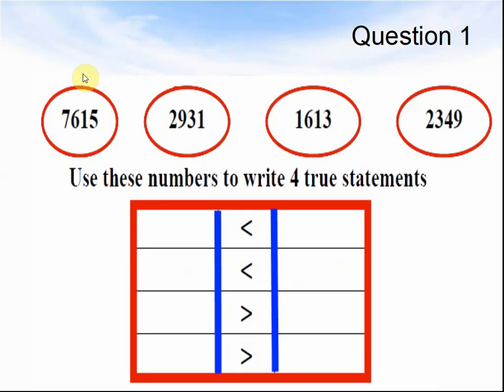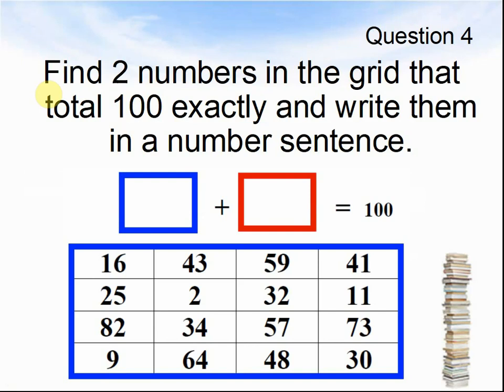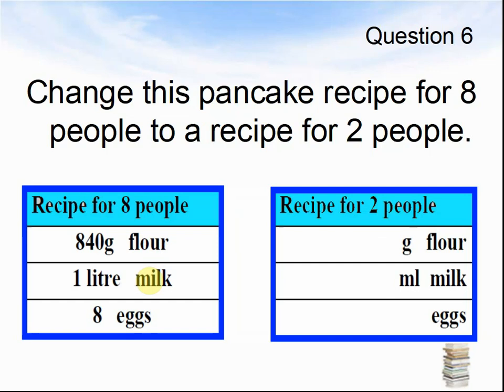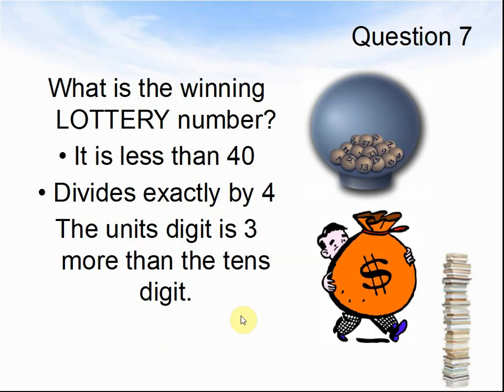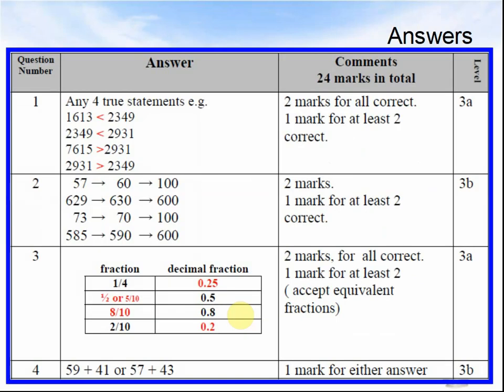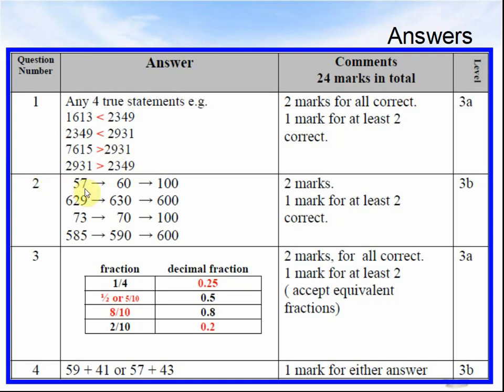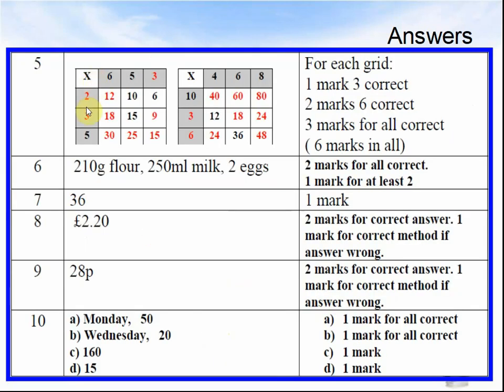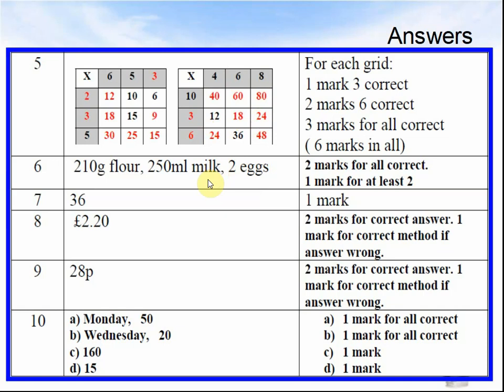End of Term Maths Assessment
Year 4 Block 2 Paper 2 Answers at the end is an End of Term Maths Assessment. This is a maths assessment for the second term of school. The End of Term Maths Assessmentis fun and after each question you will find the answer. This  End of Term Maths Assessment is a wonderful maths assessment for students. This test can be used in the classroom or at home.